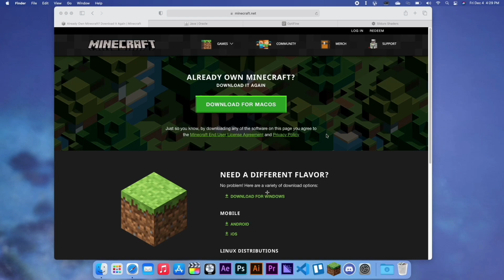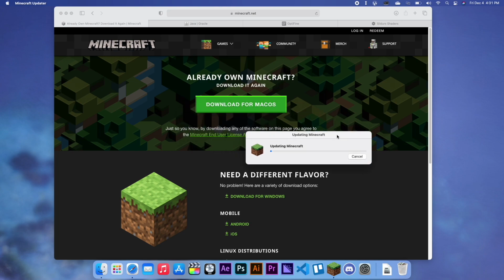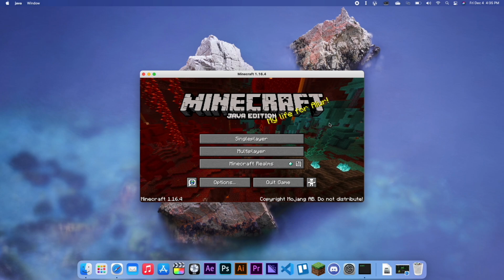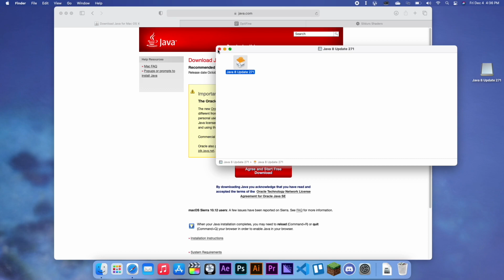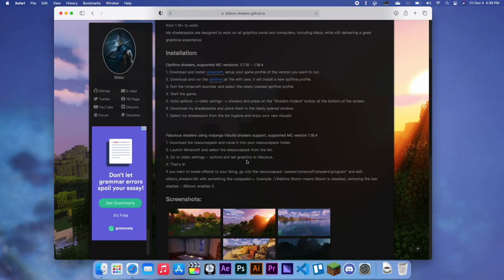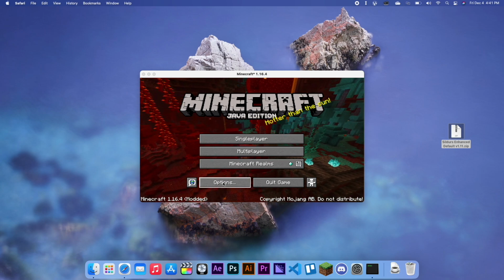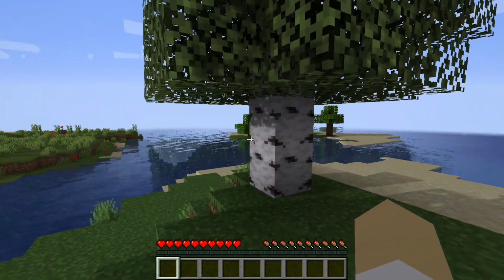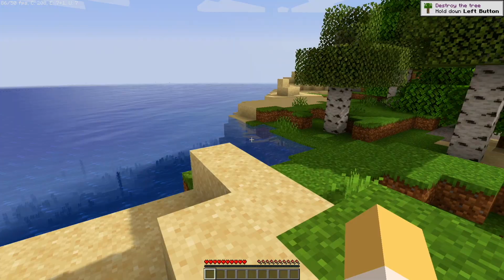How to install Minecraft Shaders - Apple M1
Hey there!

As you requested from my two previous videos, here's a full tutorial on how to get Minecraft Shaders working on the Apple Silicon M1.

Run the game at least once.

3.

4. Download the shader of your choice, and put it in Minecraft's shaders folder. I this video, I use Sildur's Enhanced Default v1.11